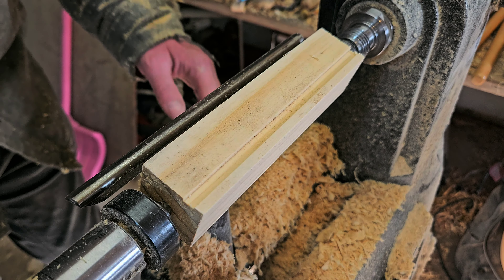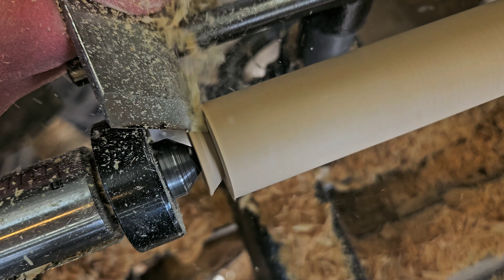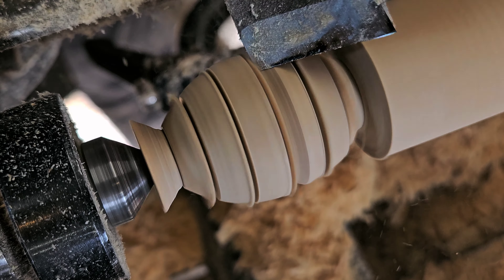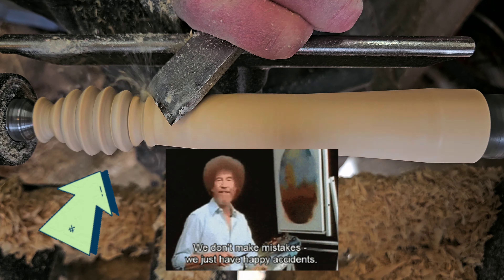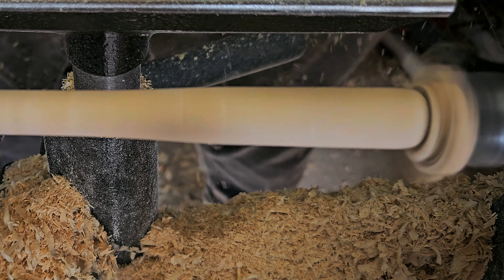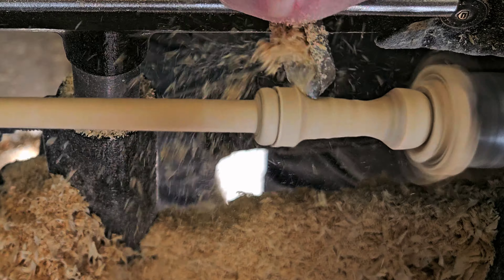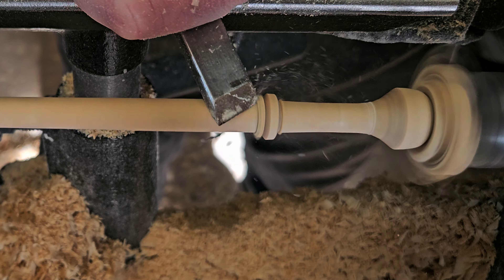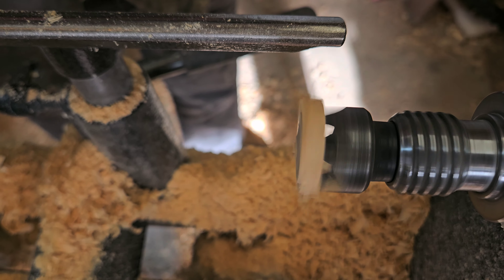Skew chisel practice on a honey dipper - real time in less than 6 minutes!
it's taken a long time to be able to come out with this video. I don't know that "mastering" the skew chisel is ever really a thing, but it's so much fun it's worth trying. something practical for me to make is the simple honey dipper. like any project you can always add more detail and complexity. for me, I'm trying to find the balance between speed and quality.